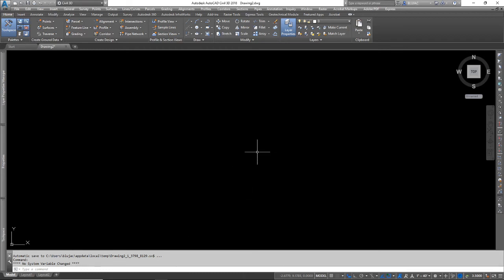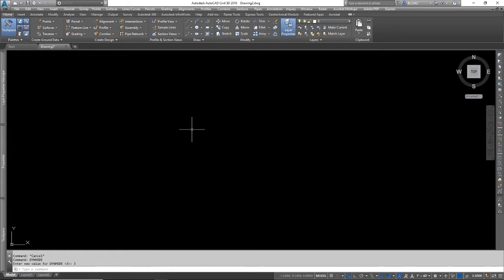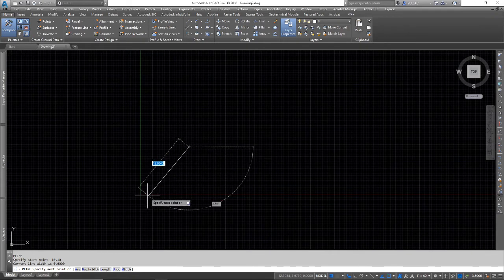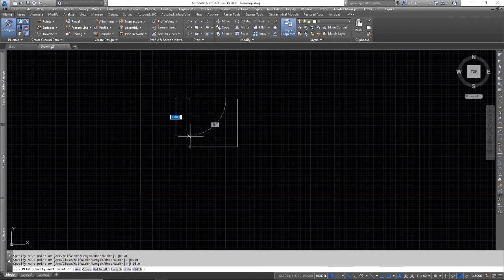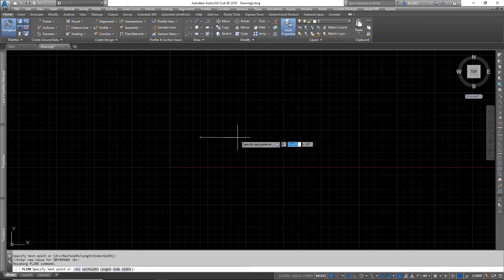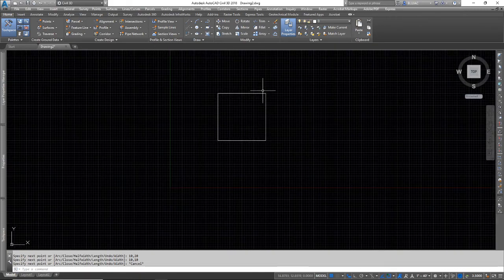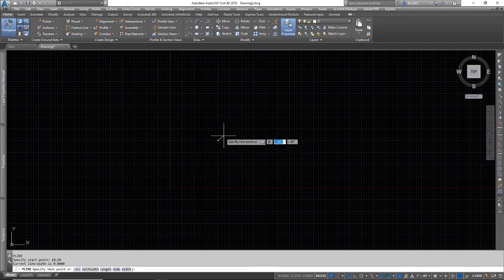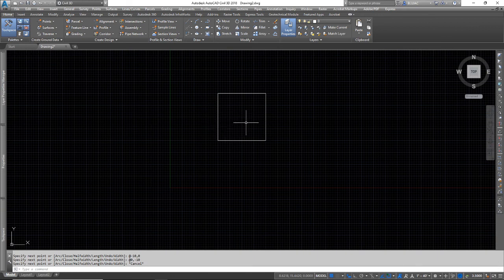How to Use Relative & Absolute Coordinate Input in Civil 3D